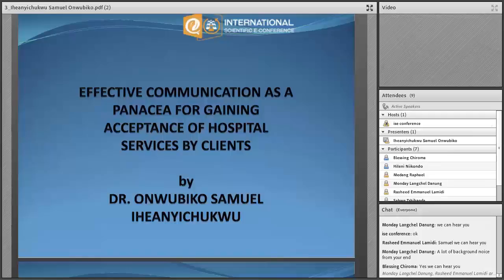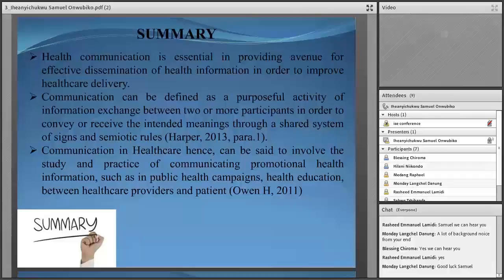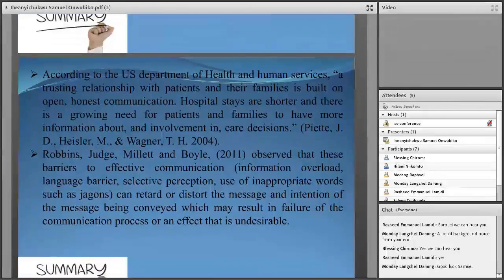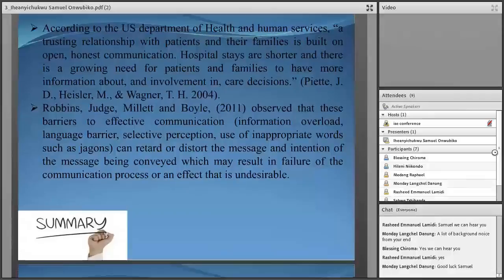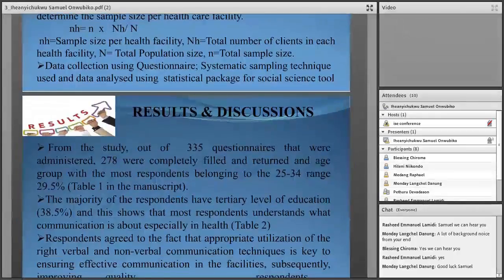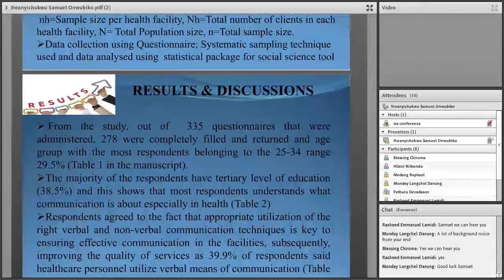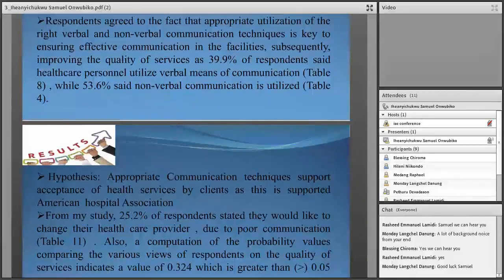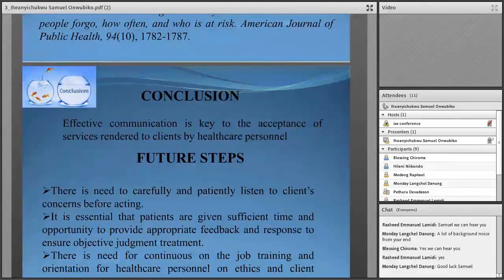Mr. Iheanyichukwu Samuel Onwubiko, Nigeria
An presentation in the 3rd International e-Conference 2016, held on 21st Nov 2016 to 24th Nov 2016 on the topic “Effective Communication as a Panacea for Gaining Acceptance of Hospital Services by Clients” – Public Health